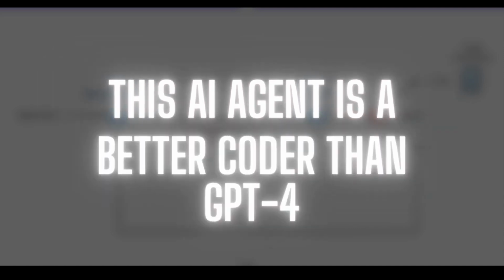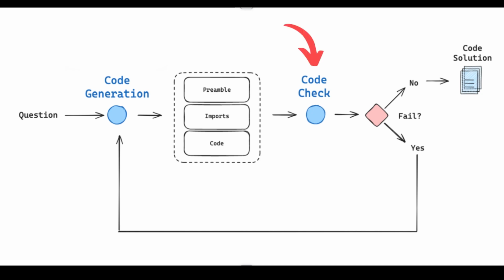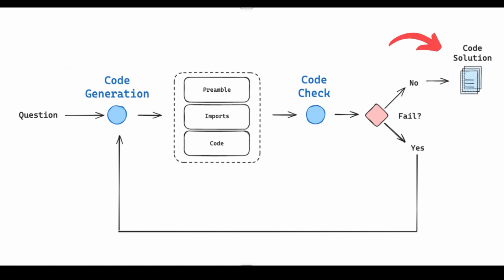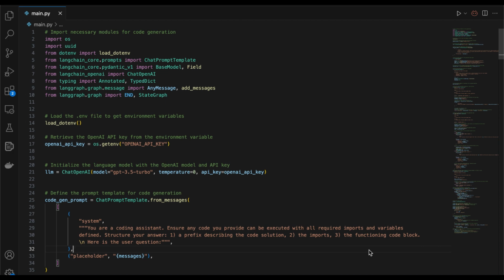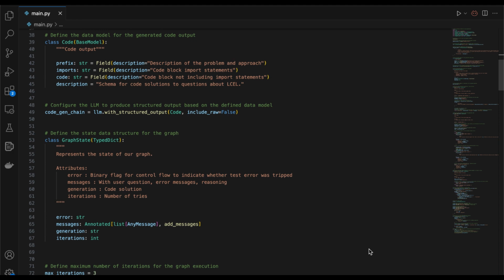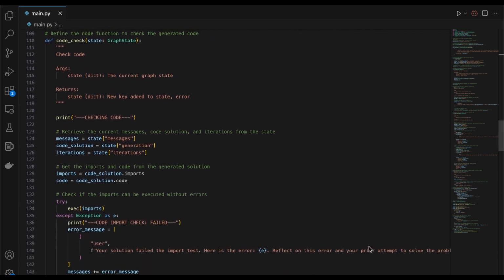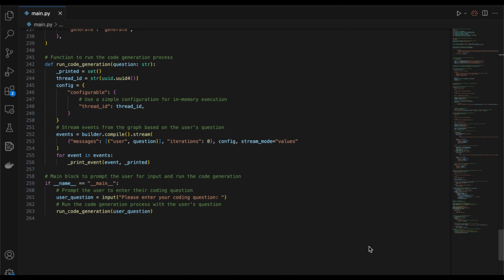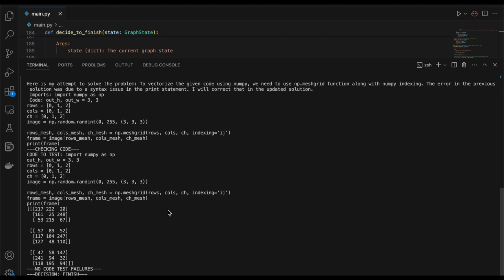Mind-Blowing AI Coding Agent: Crushes ChatGPT!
Discover How AI Agents Powered by LangGraph Outperform ChatGPT in Coding Tasks

In this comprehensive tutorial, you'll learn to create a custom AI coding assistant that not only generates code but also tests and refines it automatically. Perfect for business leaders and developers aiming to harness cutting-edge AI technology, we'll guide you through the entire process of setting up your own AI Agent using LangGraph, demonstrating its superior functionality and customization over traditional chatbots like ChatGPT.

What You'll Learn:
Code Generation and Testing: How to build an AI Agent that writes, tests, and perfects code.
Customization: Adapting the AI Agent to meet your specific business requirements.
Productivity Boost: Leveraging AI to enhance productivity and drive innovation.

Stay ahead of the curve with the latest in AI technology.
Empower your business with advanced AI solutions.
Elevate your coding skills with practical, hands-on knowledge.

Watch now to level up your coding game with AI Agents and LangGraph!